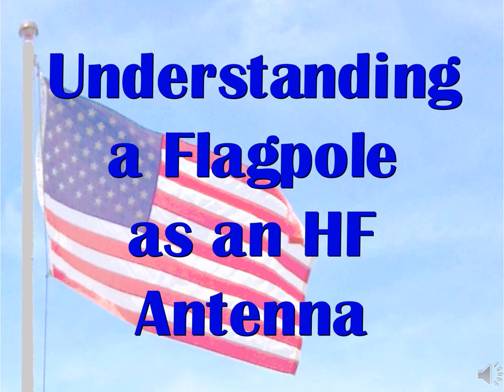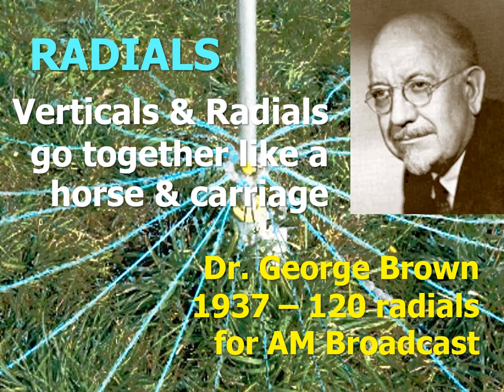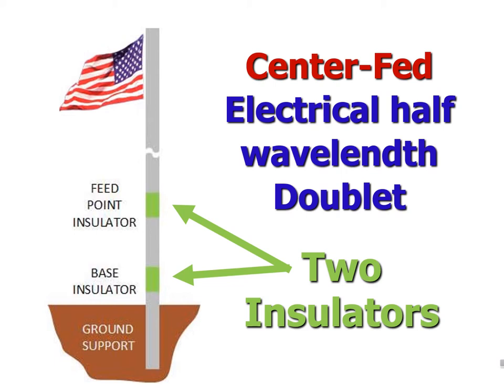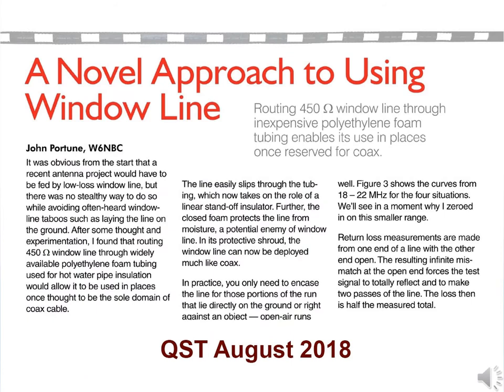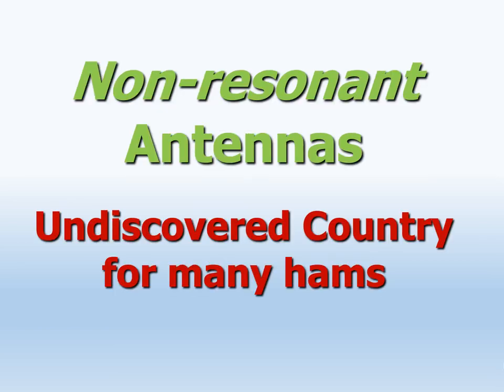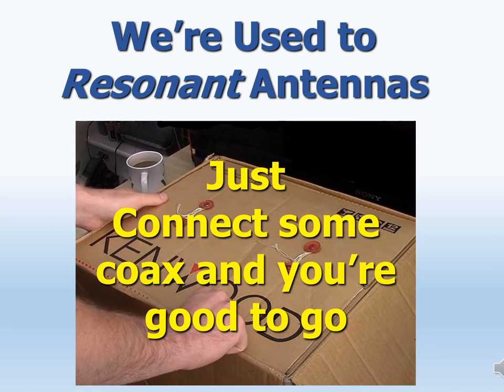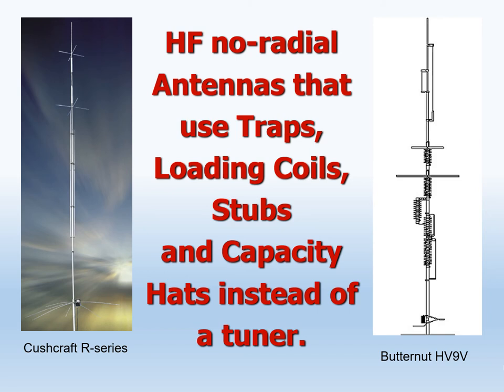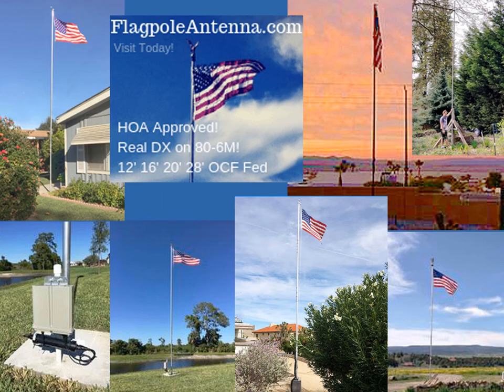Flagpole Antenna Greyline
Essential knowledge for using no-radial OCF HF flagpole antenna